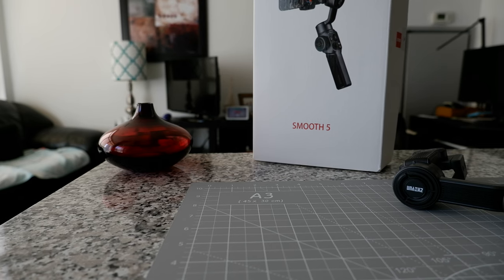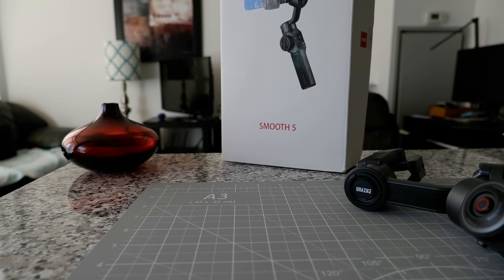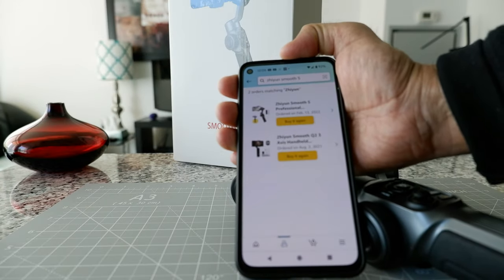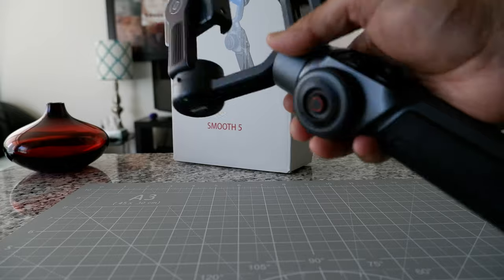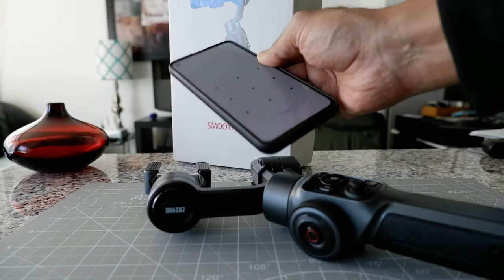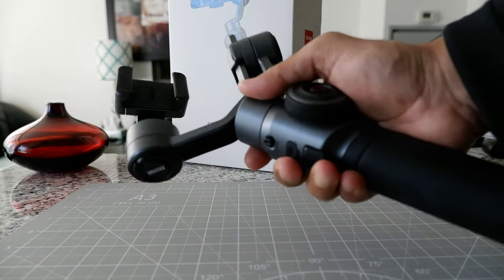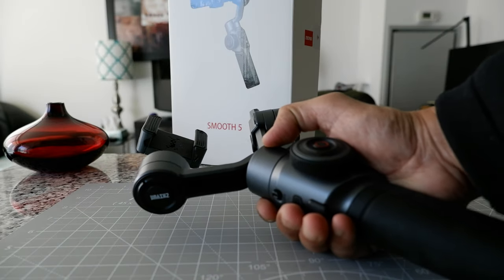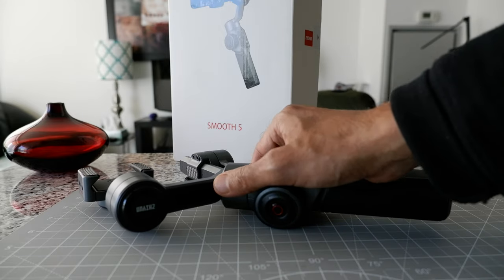Before Buying Any Zhiyun Gimbal Spend 5 Minutes | Why You Should Not Buy Zhiyun Smooth 5/6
Think Before Buying Zhiyun Smooth 5 Smartphone Gimbal or Any Other Zhiyun Gimbal

I bought Zhiyun Smooth 5 Smartphone Gimbal only 7 months ago, and it started giving trouble. I had the same issues with another Zhiyun Gimbal -  ZHIYUN Smooth Q3.

In today's video, I will tell you why you should think twice before buying Zhiyun Smooth 5 or any other ZHIYUN Gimbal.

Chapters:
0:00 Intro
0:15 Why I Regret Buying Zhiyun Smooth 5
1:50 Zhiyun Smooth 5 Stopped Stabilizing
4:15 Sample Clips Showing Zhiyun Smooth 5  Problems